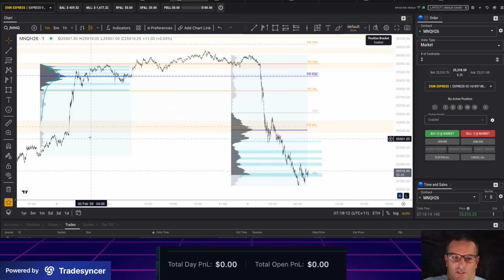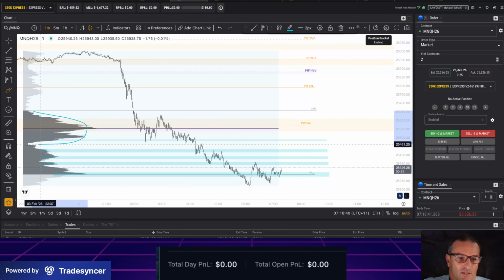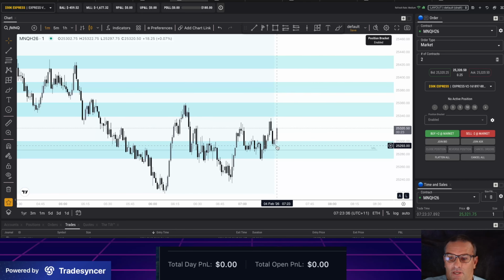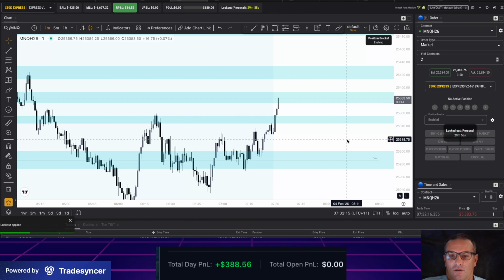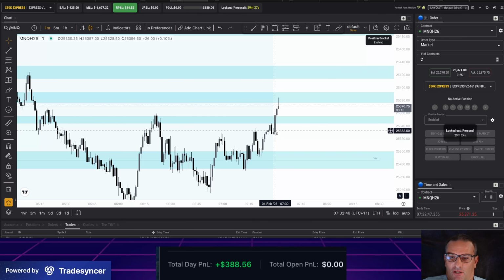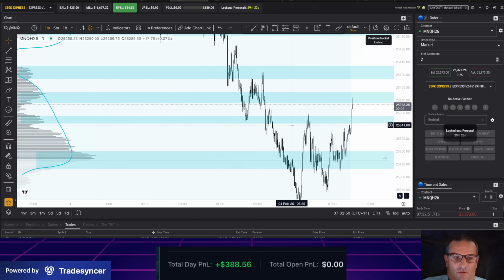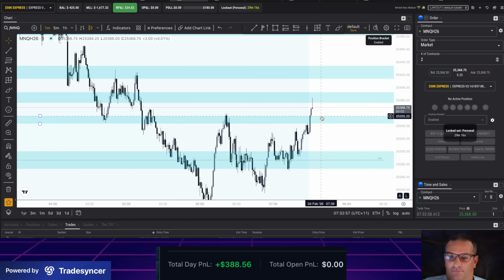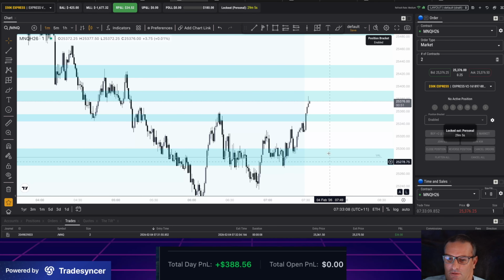+$388 Futures Trading New York Close Volume Profile MNQ - NASDAQ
An end-of-New-York session futures trading clip using volume profile and Bookmap to identify premium vs discount, fair value, and high-probability scalping opportunities. I trade multiple funded and eval accounts via TradeSyncer, focusing on confluence, risk-based micro sizing, patience, and execution discipline during the most volatile late-session moves.